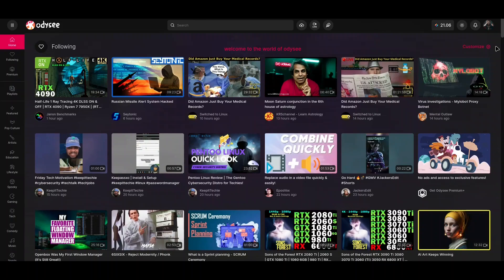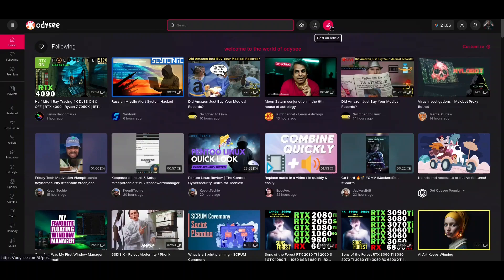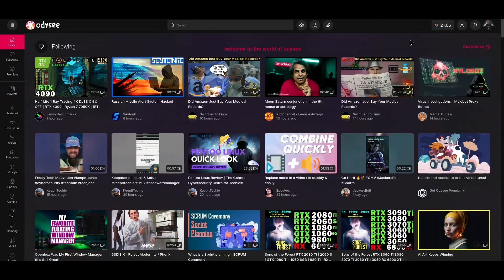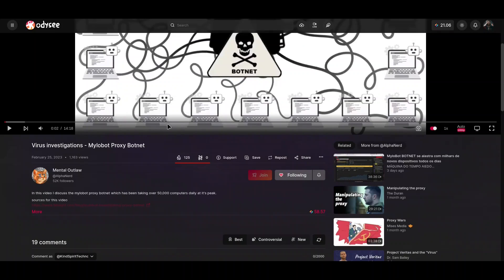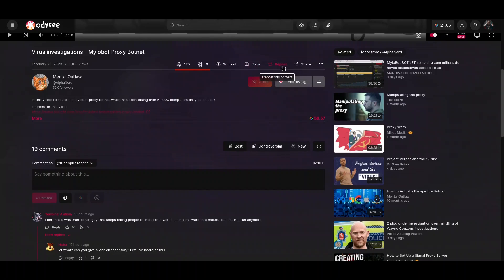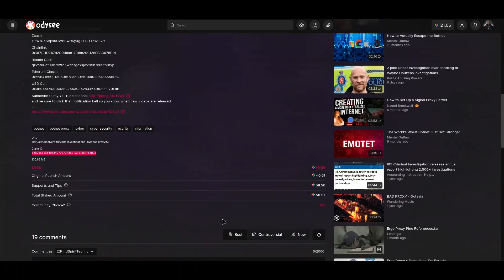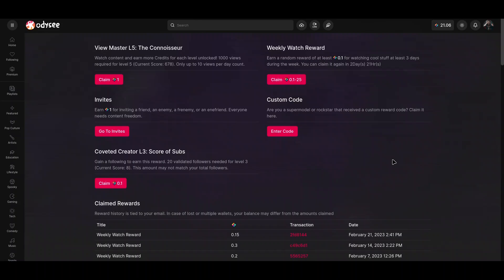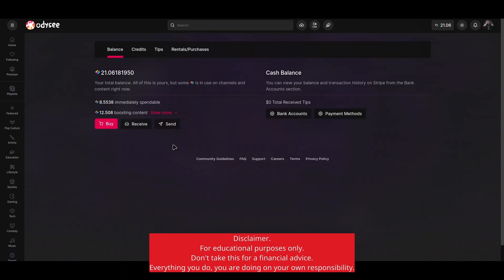How to use Odysee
In this episode, we are going to talk about Odysee. How to use this decentralized content hosting platform? How to compete for more attention and eventually earn some money from it.